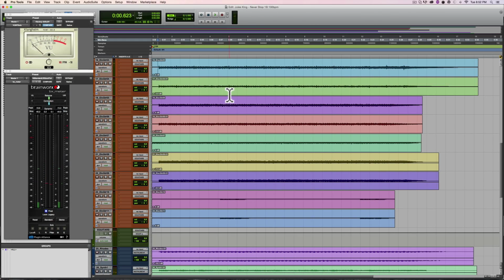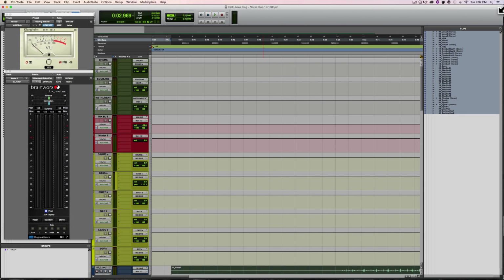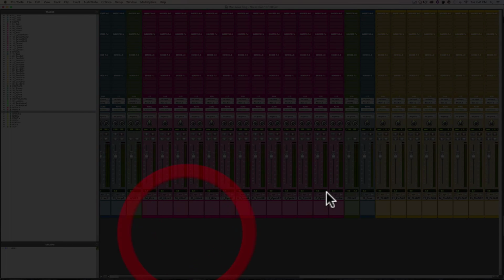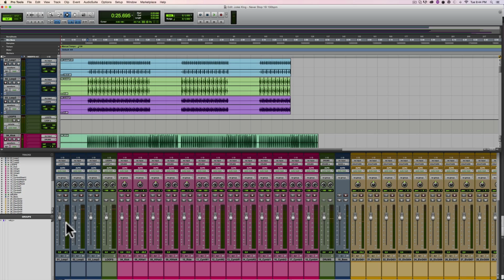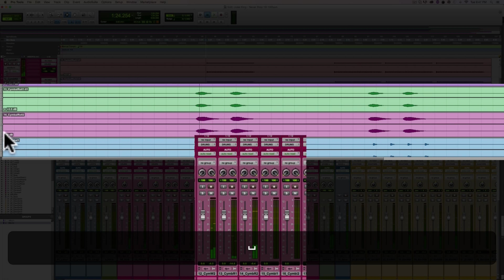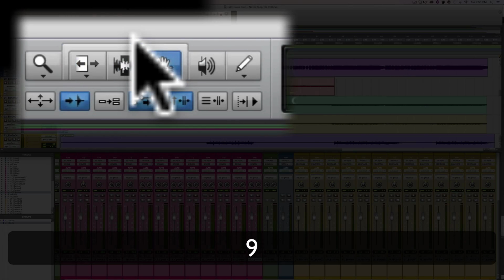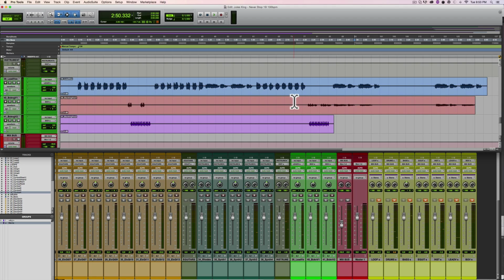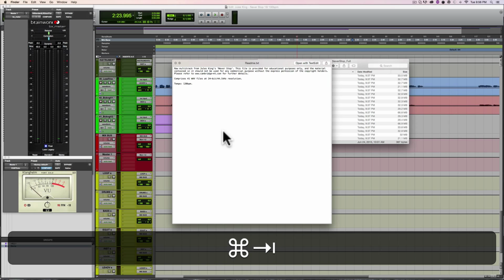Mixing Alternative Rock in Pro Tools | Session Set up - 2/12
This video is a continuation of Mixing Series No. (2) Part 1, session set up

Topics covered in this video:

1. Modifying existing session
2. Deleting existing audio tracks to bring in new tracks using the Clip window
3. Importing audio using the drag and drop method
4. Organizing tracks
5. Gain Staging
6. Routing new tracks to busses and Stems